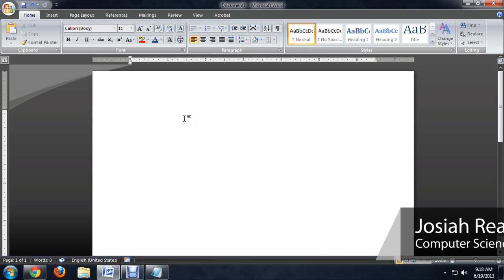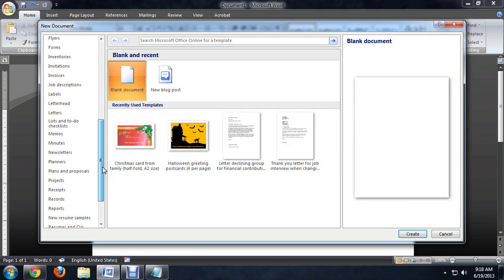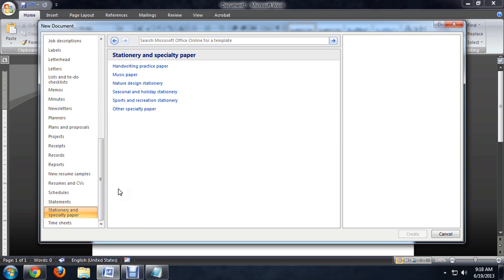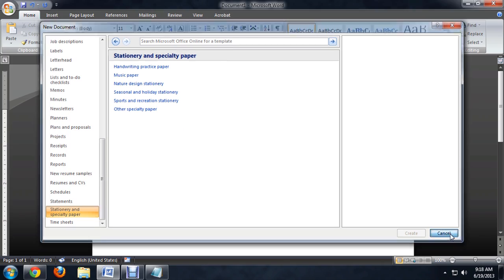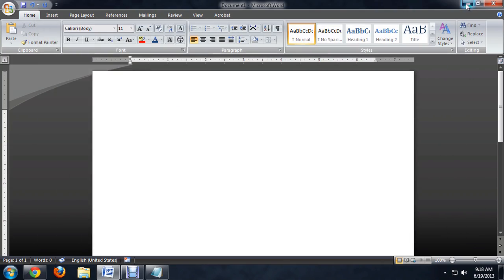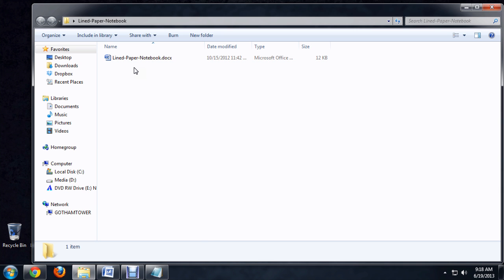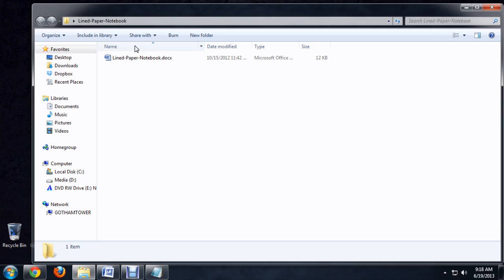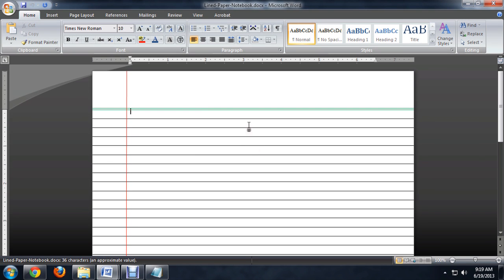How to Make Lined Paper With Microsoft Word : Tech Niche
Making lined paper with Microsoft Word will essentially recreate a sheet of notebook paper on your computer. Make lined paper with Microsoft Word with help from an experienced technology expert in this free video clip.

Series Description: Learning how to use the many individual aspects of your computer's software is the only way to make sure that you're getting your money's worth. Get tips on programs like Mozilla Firefox, Google SketchUp and everything in between with help from an experienced technology expert in this free video series.